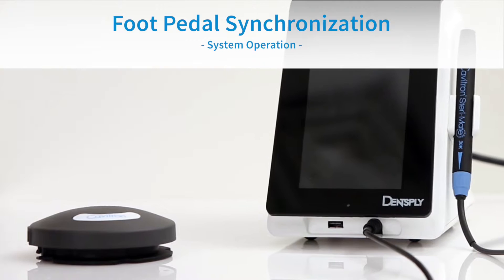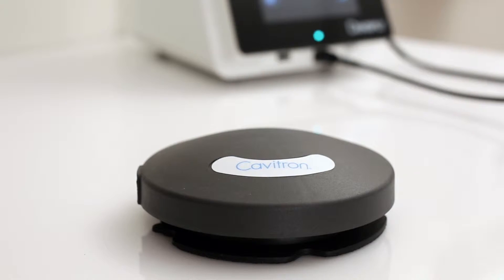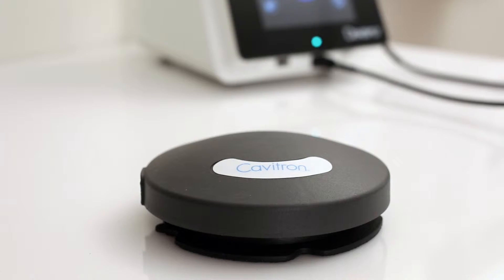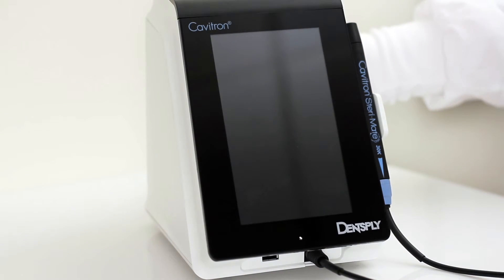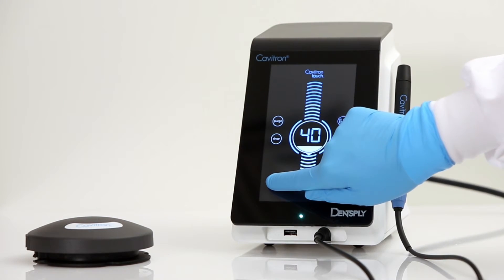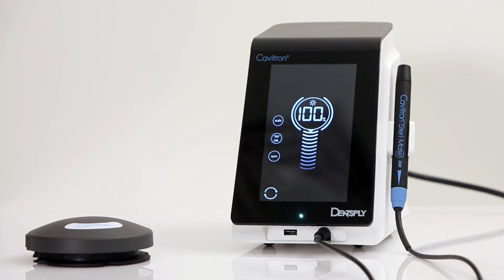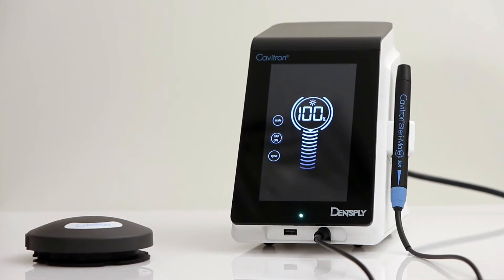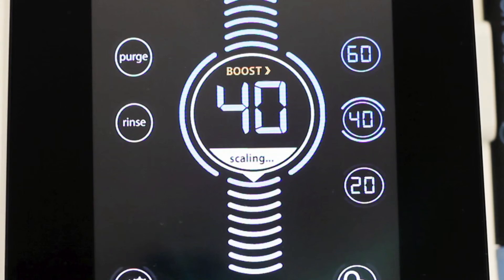Cavitron Touch™ Tutorial - Foot Pedal Sync | Dentsply Sirona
Cavitron Touch™ Tutorial - Foot Pedal Sync